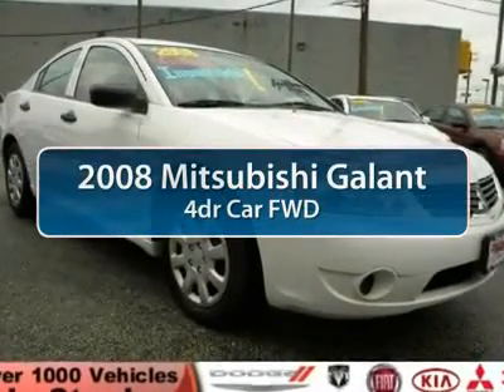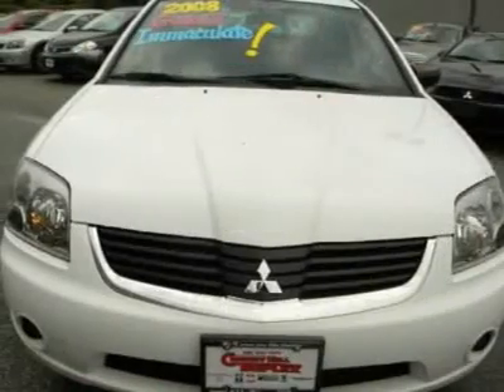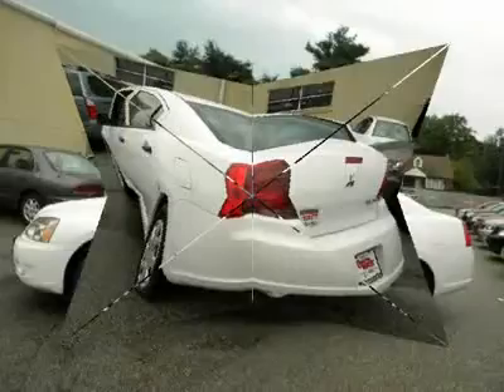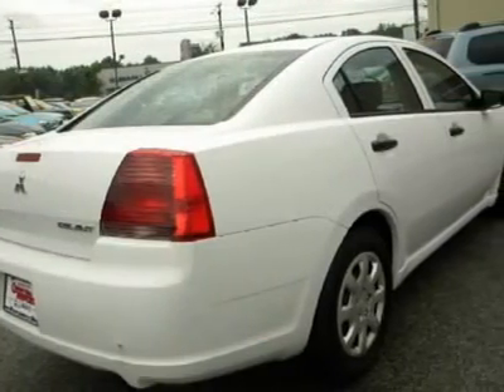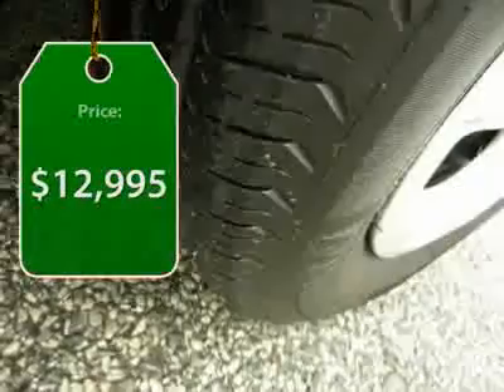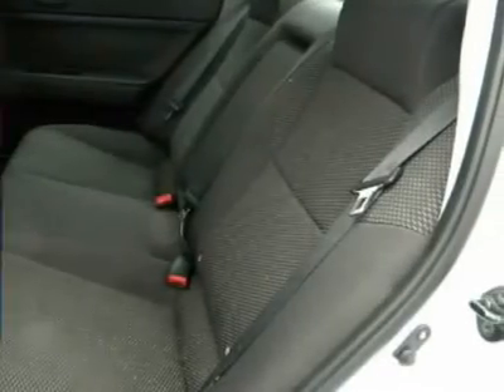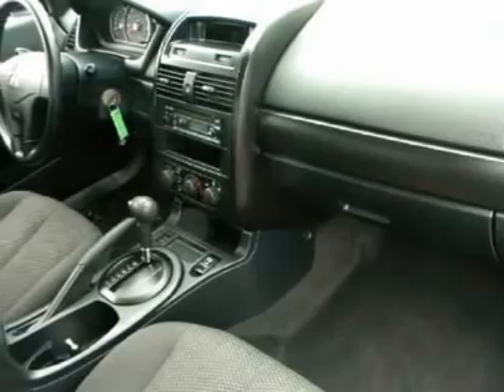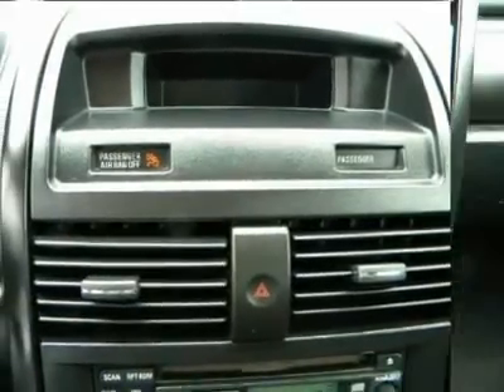2008 MITSUBISHI GALANT Cherry Hill, NJ 26185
2008 MITSUBISHI GALANT Cherry Hill, NJ
Stock #26185

Looking for the right car? Today could be your lucky day. With 31213 miles, this NORTHSTAR WH, 2008 Mitsubishi Galant equipped with automatic transmission could be yours. Request more information and set up a test drive right away.